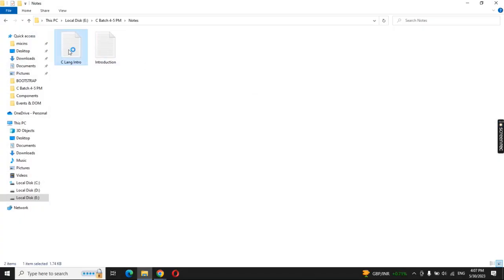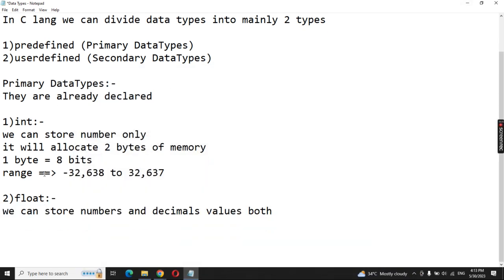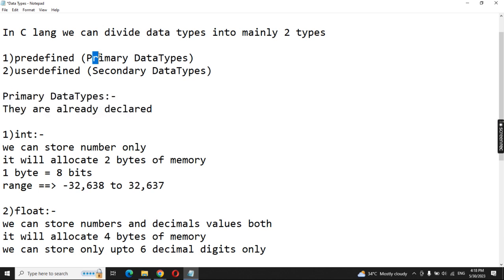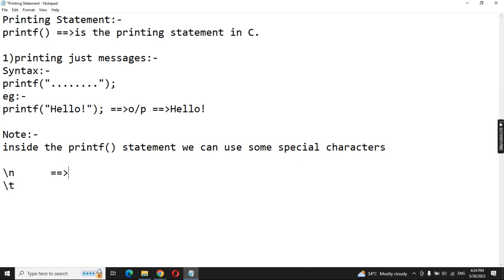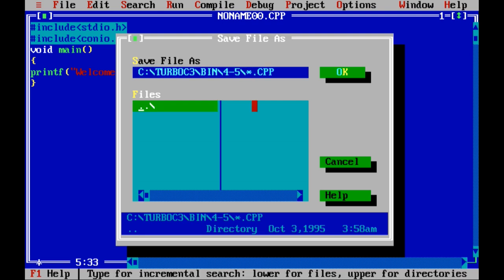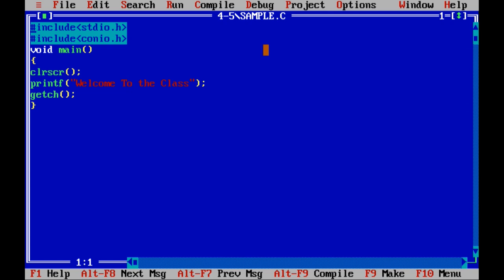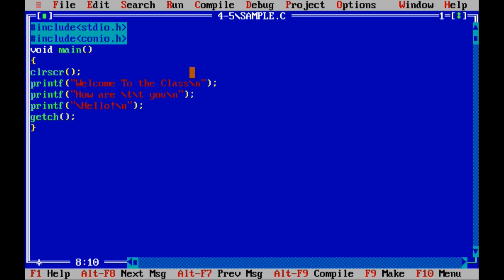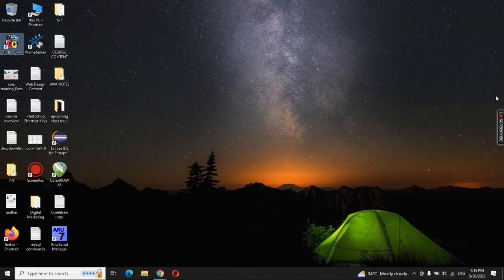C Language Tutorial for Beginners | Getting Started with C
Welcome to our Introduction to C Programming tutorial! 🚀
In this video, you’ll learn the basics of C language, why it’s important, and how it became the foundation for many modern programming languages like C++, Java, and Python.

History & Importance of C

Applications of C Programming

How to start learning C step by step

Whether you are a beginner in programming or someone who wants to strengthen their basics, this video is the perfect place to start your C programming journey.